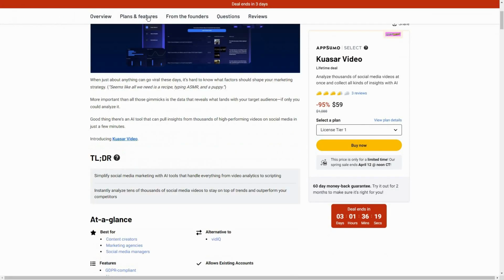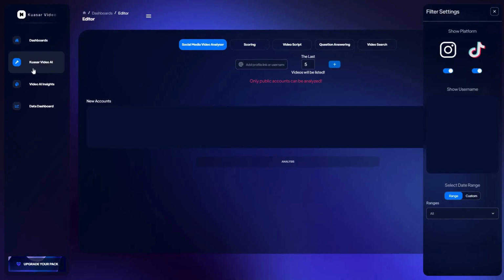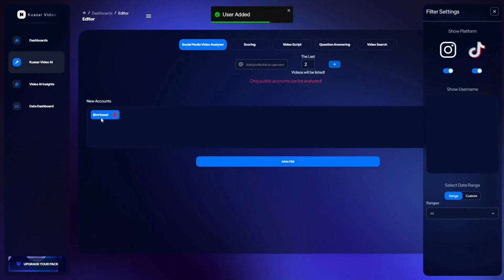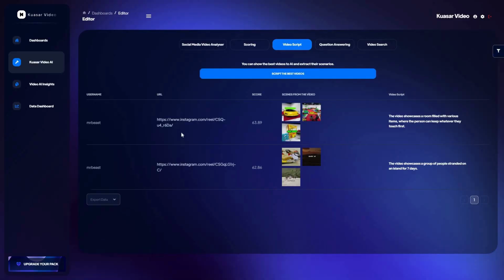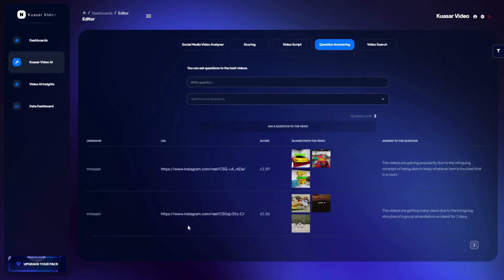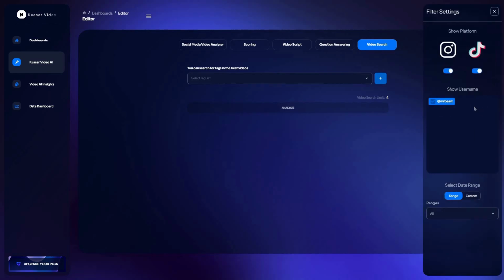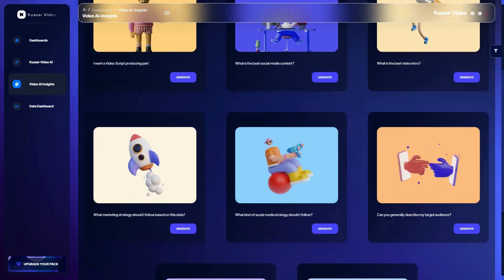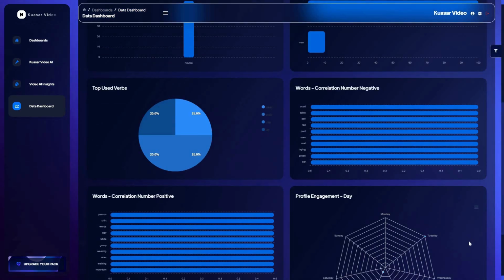Kuasar Video Review: Analyze Thousands of Social Media Videos with AI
Kuasar Video Review & Tutorial
Kuasar Video is an AI-powered social media marketing platform that simplifies video content creation and analytics. Its core capabilities include instantly analyzing thousands of social videos to identify trends, deriving data-driven insights to outperform competitors, and providing AI-powered tools for tasks like scripting and video optimization.

🚀 RocketHub Best Lifetime Deals
🦖 SaasZilla Best Lifetime Deals
Use Fiverr To Find Related Freelancers.